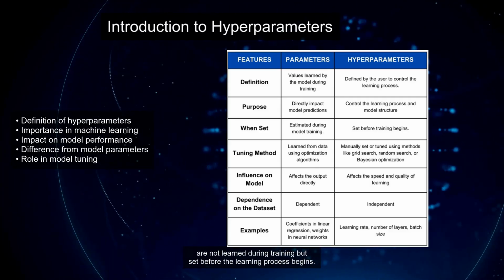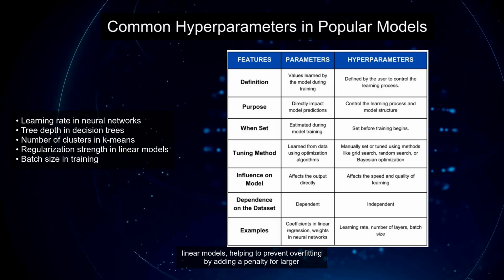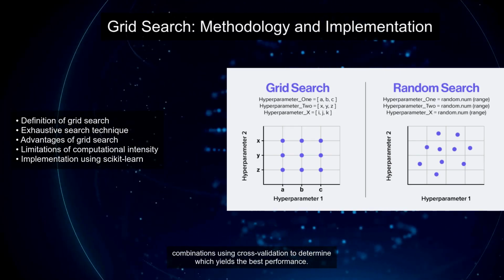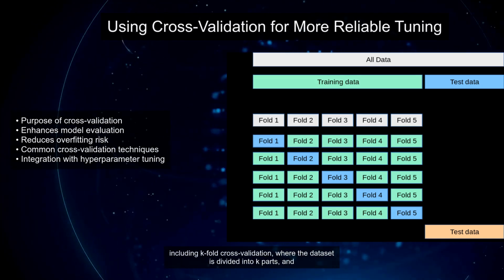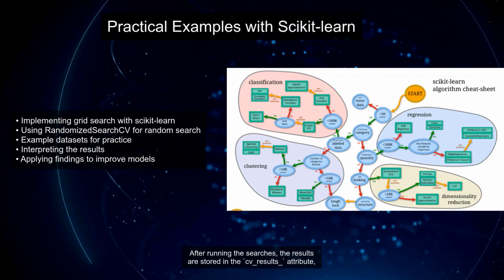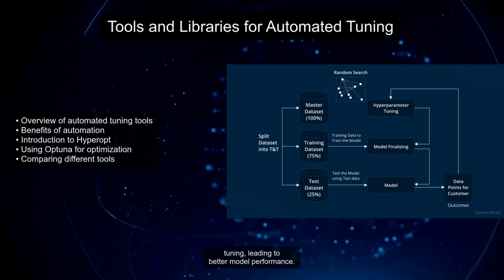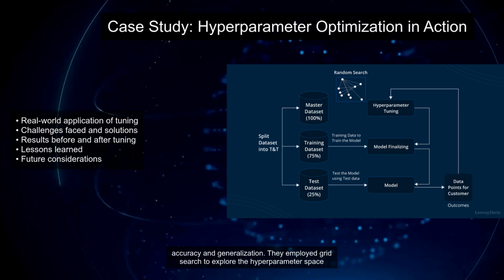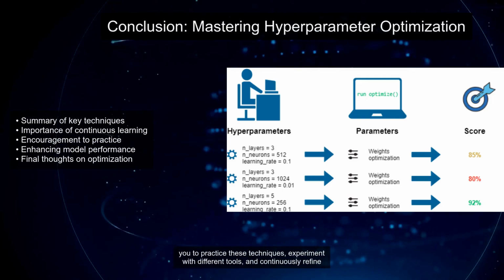Optimizing Hyperparameters for Model Performance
**🤖 Optimize Like a Pro! 🚀** Ever wondered how to supercharge your machine learning models? Today, we're diving into the exciting world of **Hyperparameter Optimization** to unlock your models' full potential! ⚡💡

**Brief Summary:** Discover techniques like **Grid Search** and **Random Search** for effective hyperparameter tuning, ensuring enhanced model performance. 🎯

- ✨ **Introduction to Hyperparameters:** Learn their importance and impact on models.
- ⚡ **Common Hyperparameters in Popular Models:** Explore learning rates, tree depths, and more.
- 🚀 **Grid Search Methodology:** Understand exhaustive search techniques and implementations.
- 🔥 **Random Search:** Discover its advantages and why it’s faster.
- 🛠️ **Using Cross-Validation for Reliable Tuning:** Learn how to reduce overfitting.
- 📌 **Practical Examples with Scikit-learn:** Hands-on implementation and results interpretation.
- 🌟 **Tools and Libraries for Automated Tuning:** Get introduced to Hyperopt and Optuna.
- 📈 **Best Practices for Hyperparameter Optimization:** Tips for effective tuning.
- 🎥 **Case Study: Real-world Application:** See hyperparameter optimization in action!

**🧠 Target Audience Appeal:** This video is perfect for **AI enthusiasts**, **tech lovers**, and anyone eager to stay ahead in the **AI Engineering** game. Mastering these techniques is crucial for optimizing your workflow and staying competitive in this fast-paced field. 📈

- [Understanding AI Algorithms](ht

   Engineering